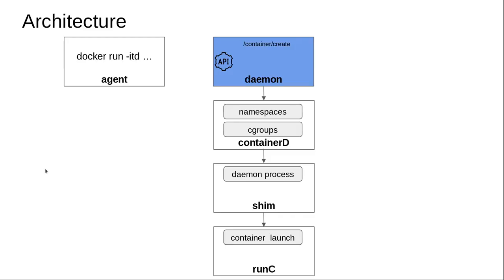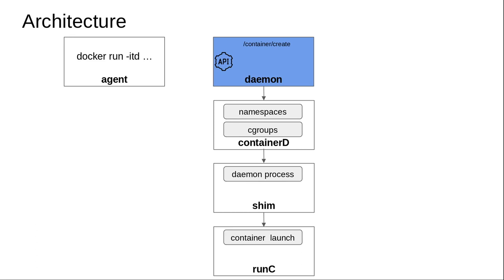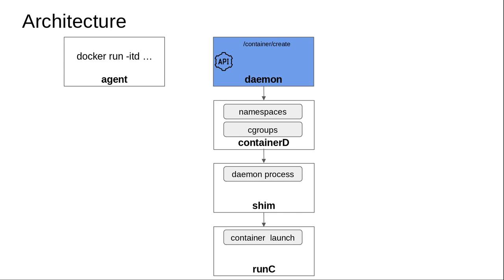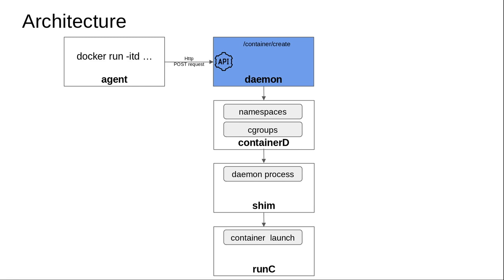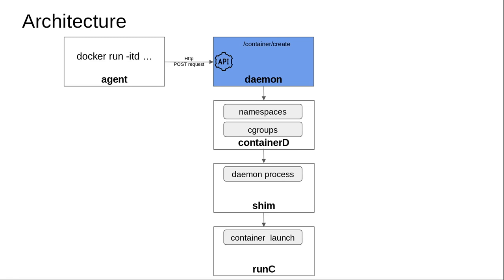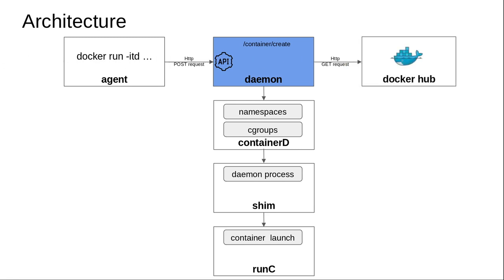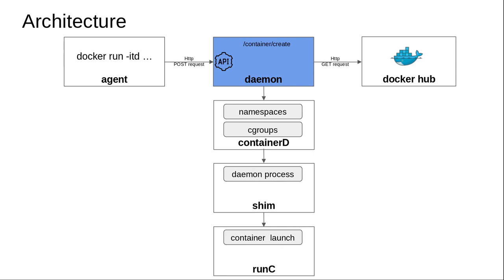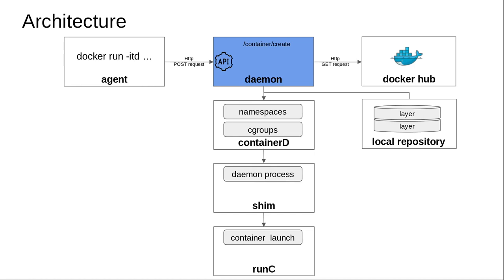Basic Architecture - Docker Internals - 4/19